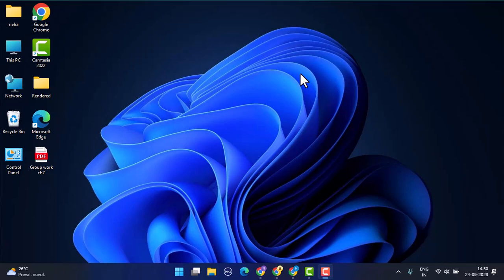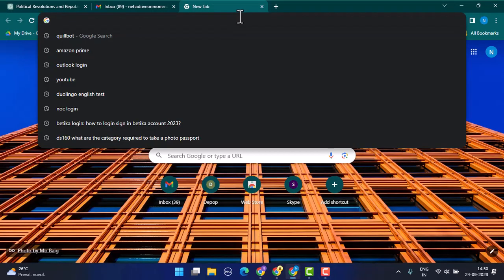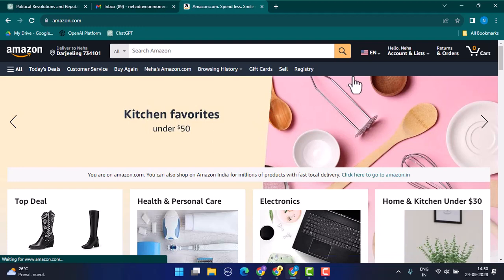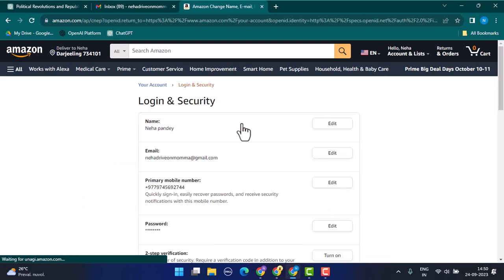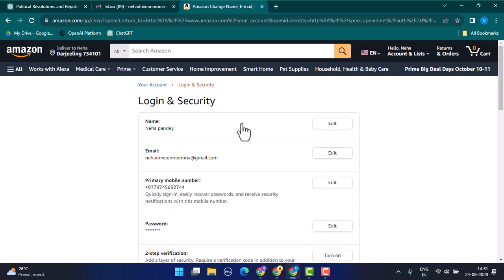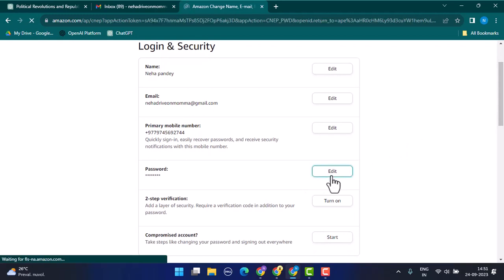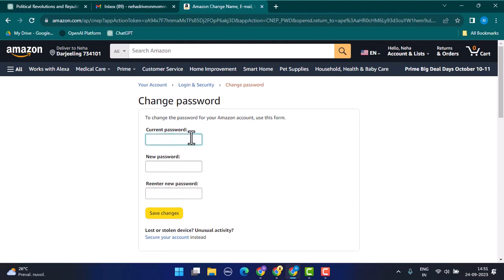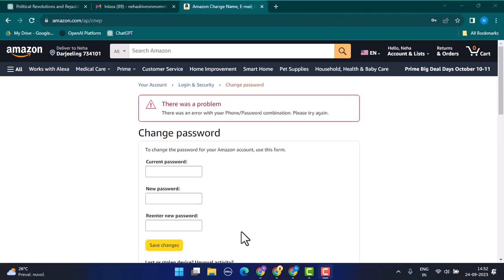How to Change Amazon Password !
This video guides you in an easy step-by-step process to change amazon password

Chapters / Timestamps
0:00 Intro
0:13 Change Amazon Password
1:29  Outro